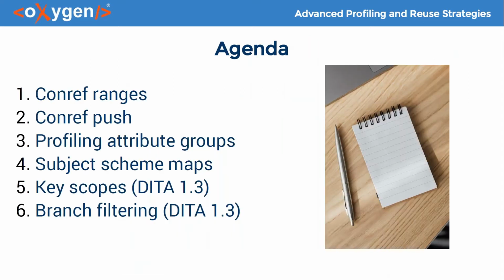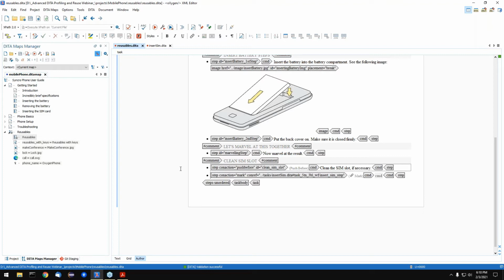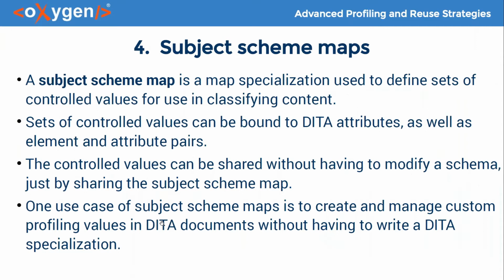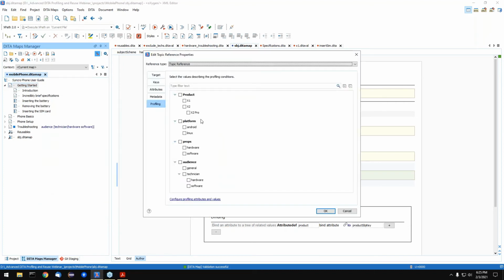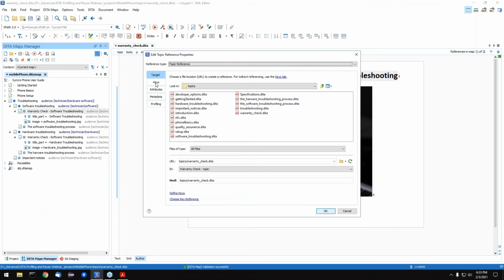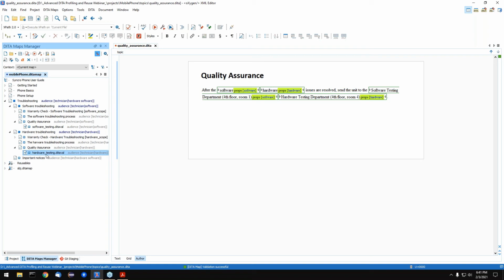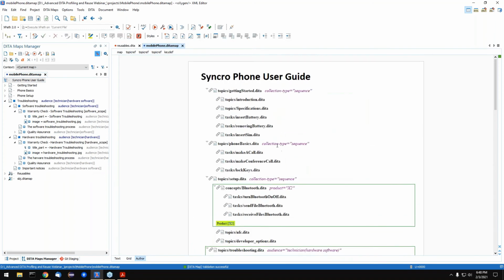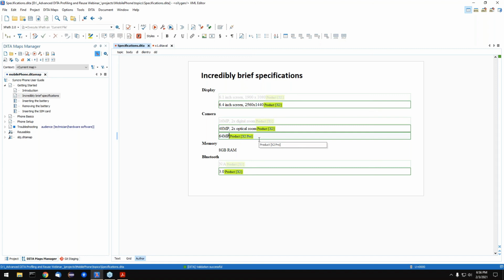Webinar: Working with DITA in Oxygen - Advanced Profiling and Reuse Strategies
If becoming advanced in profiling and reusing DITA content is one of your new year's resolutions, then you're in luck! In this third webinar about working with DITA in Oxygen, we will help you achieve just that.

This webinar will cover more advanced DITA concepts, such as:

  -  Conref ranges - easily create content references to ranges of adjacent (sibling) elements.
  -  Conref push - an alternate way of creating content references, by injecting element values from the source element into a topic where it is to be re-used.
  -  Subject scheme maps - create custom controlled values and manage metadata attribute values for an organization or a project without having to write a DITA specialization.
 -  Profiling attribute groups - used to support situations where an attribute applies to multiple specialized subcategories.
 -  Key scopes - specify different sets of key definitions for different map branches.
 -  Branch filtering - set filtering conditions for specific branches of a map.